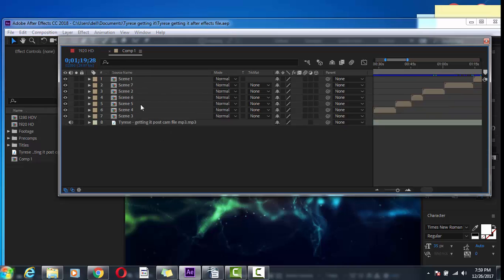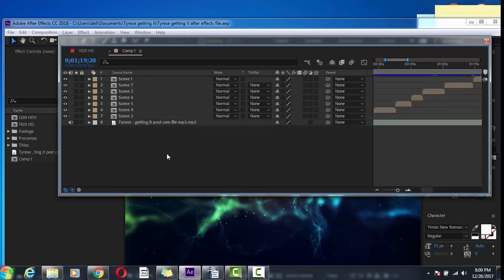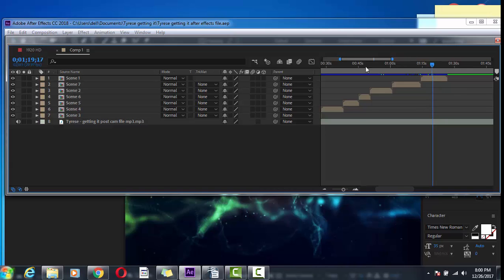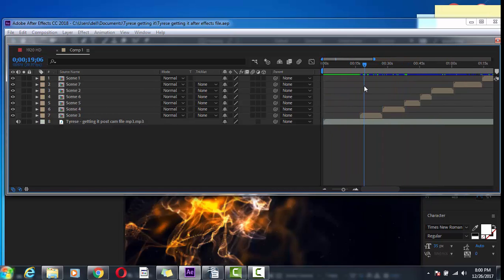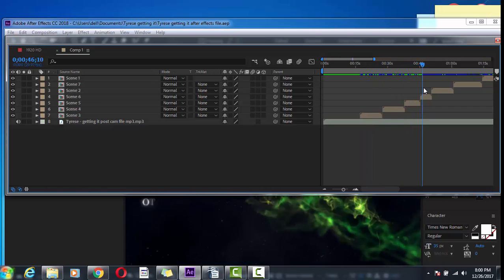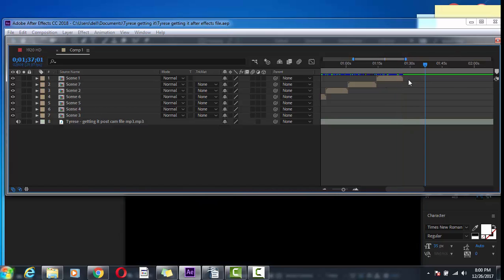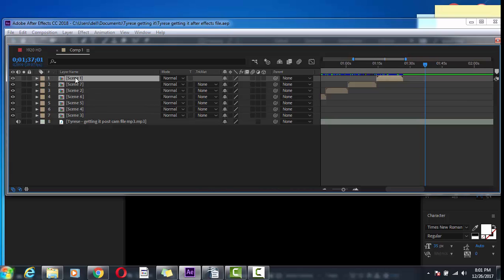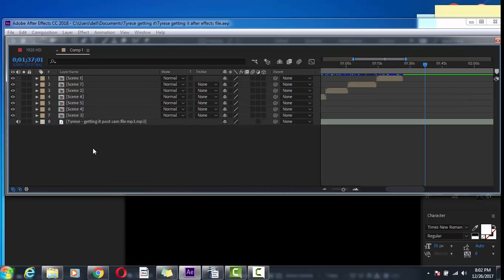Edit Duplicate scenes